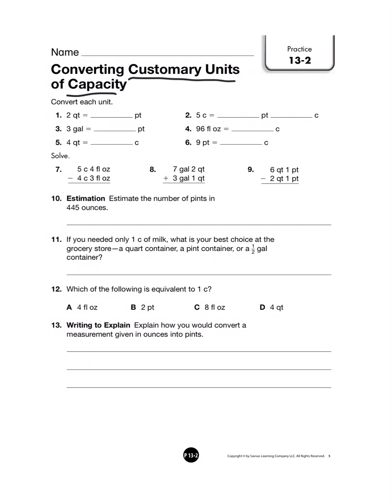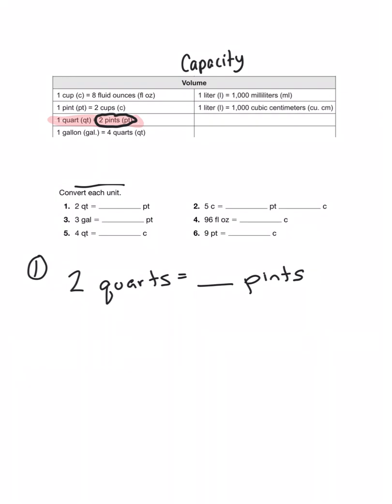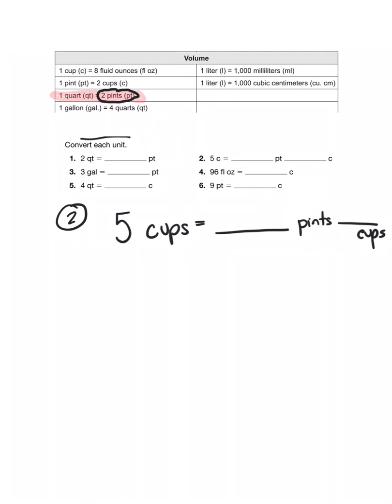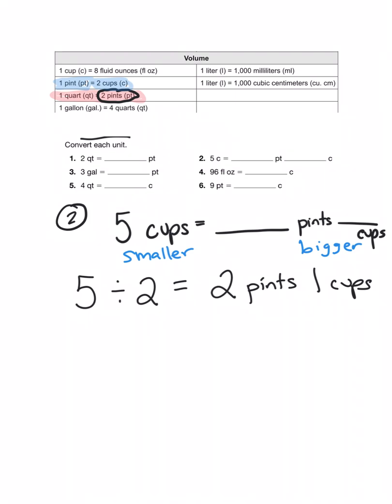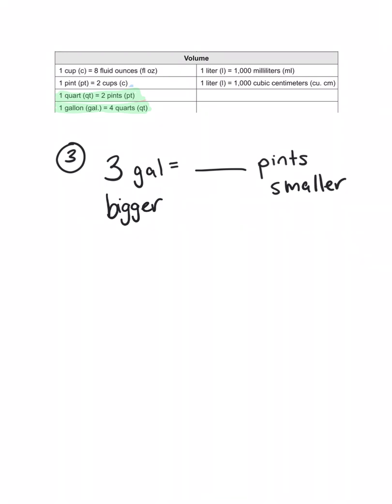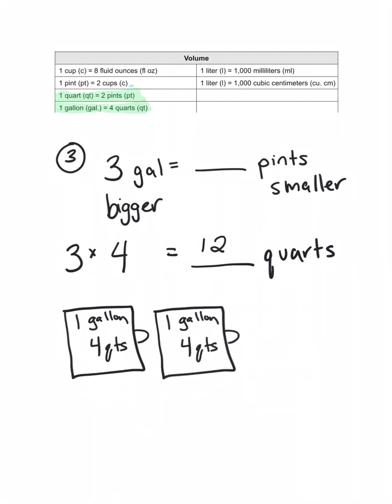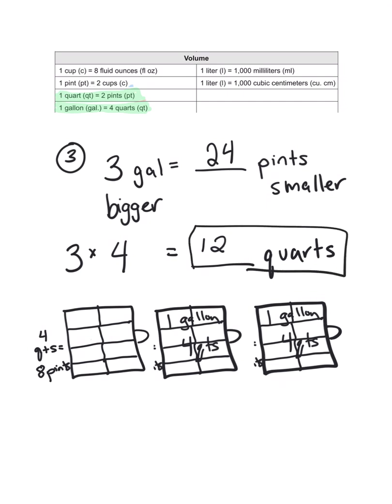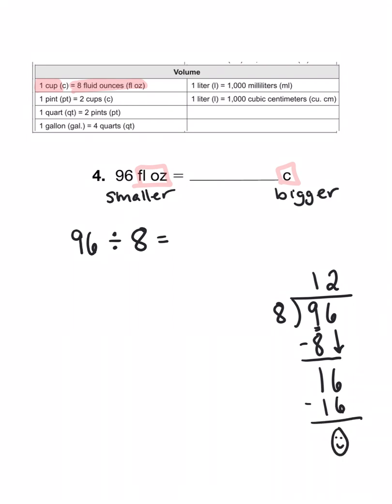Practice Sheet 13-2.mp4